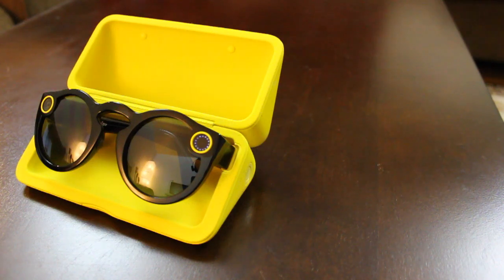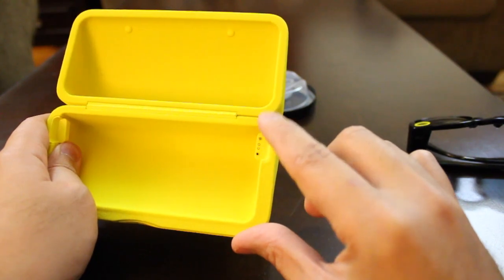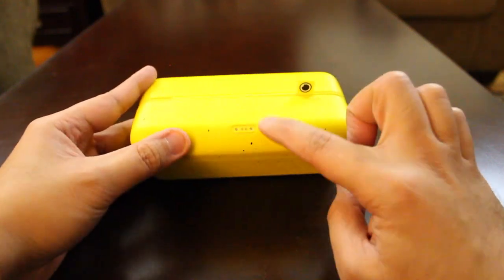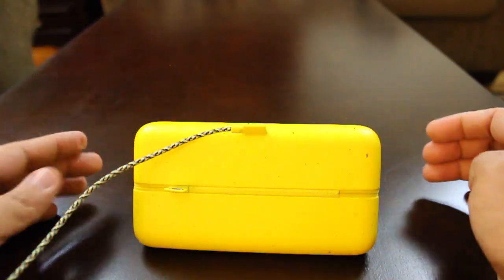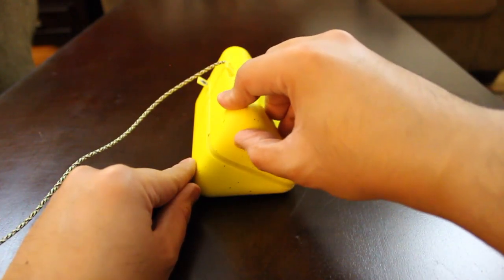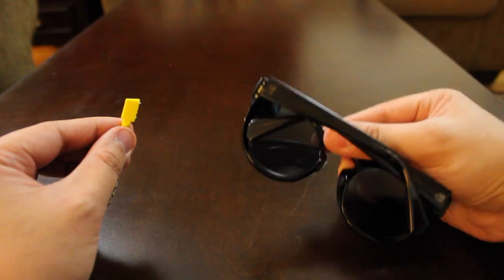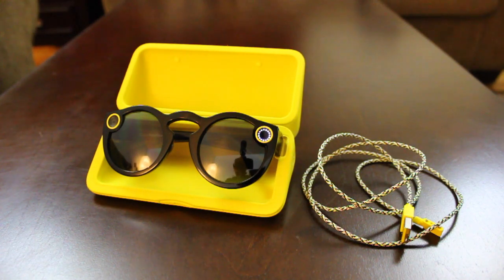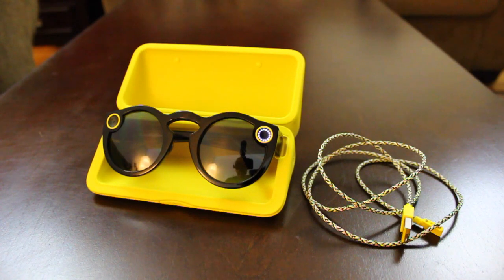How To Charge Your Spectacles Without The Charging Case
Did you lose your Spectacles Charging Case? no need to buy a new one! In This video I teach you how to charge them without the case!